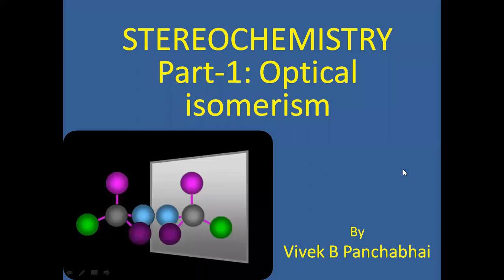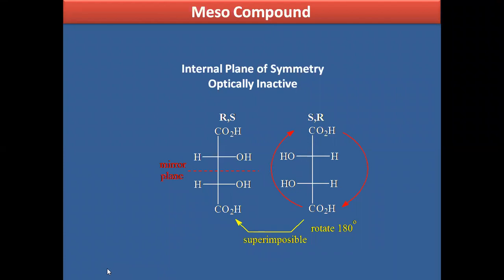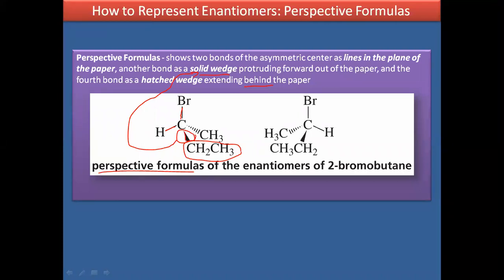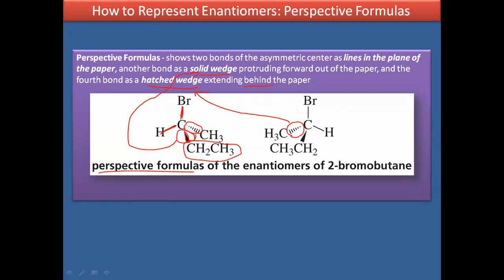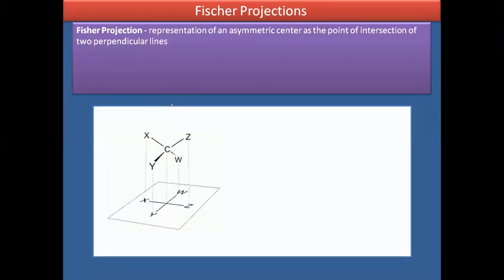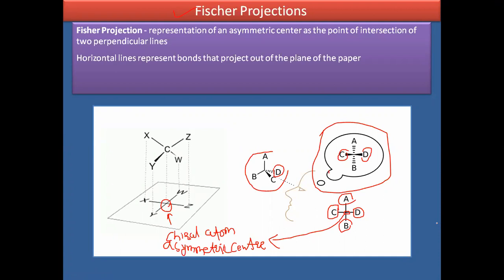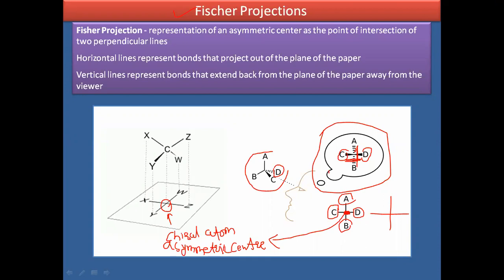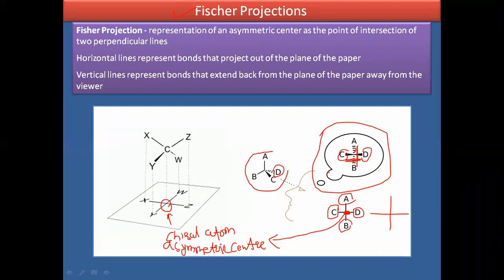Optical Isomerism Lect 2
Representation formulas from 3D to 2D in this lecture i.e. Perspective Formula & Fischer Projections